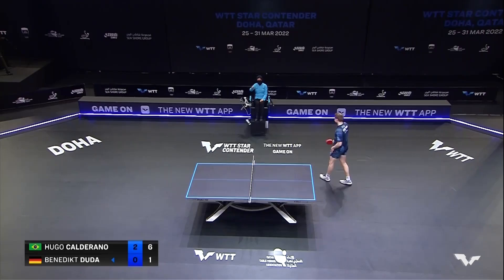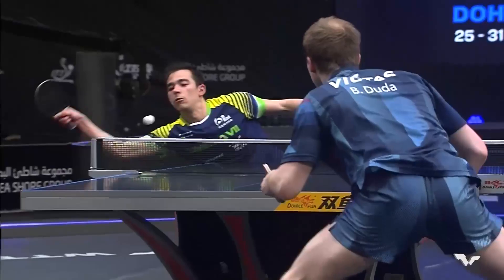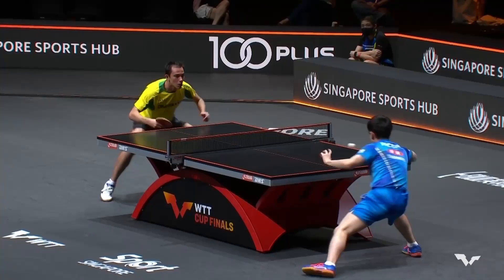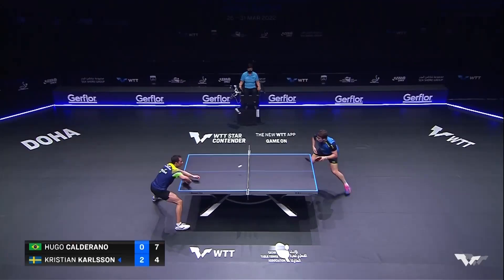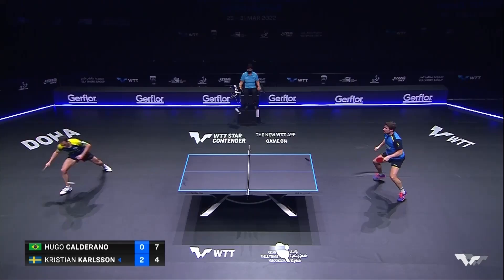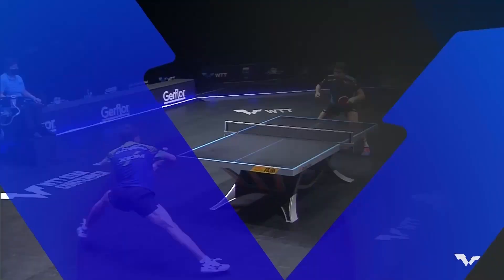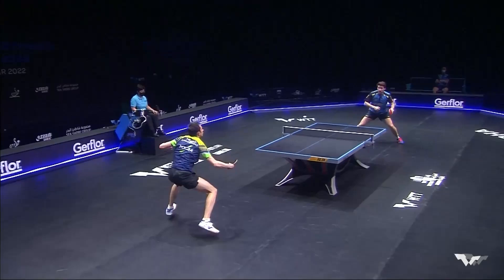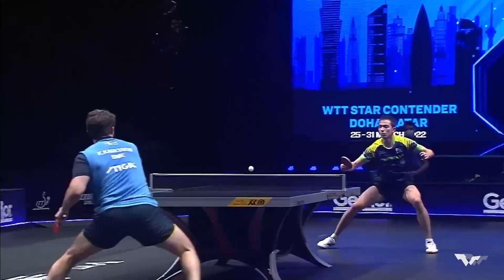Top plays from Hugo Calderano!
The thrill from Brazil is coming to WTTLima 🇧🇷🇵🇪

Get ready for some scintillating action from Hugo Calderano 🍿